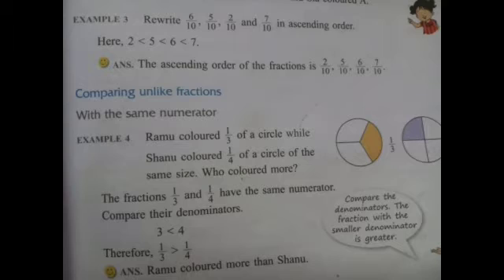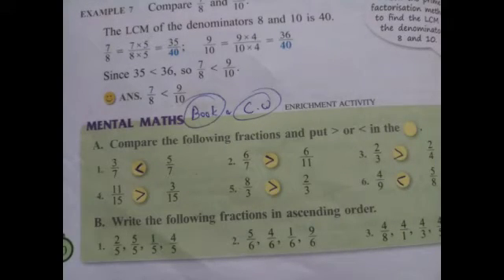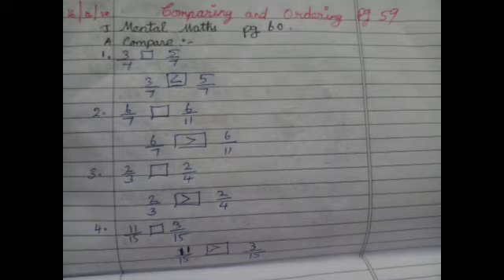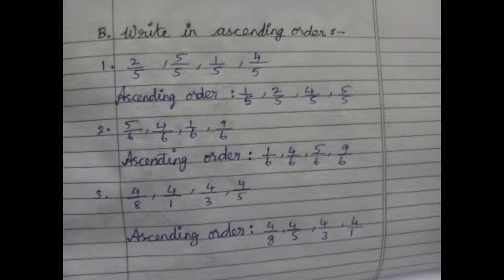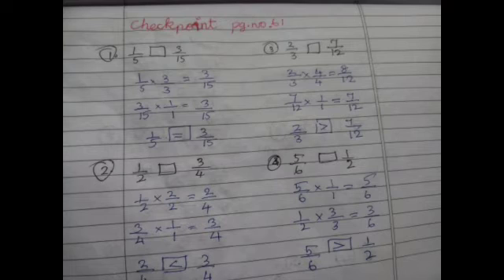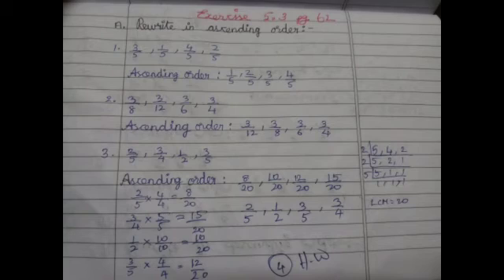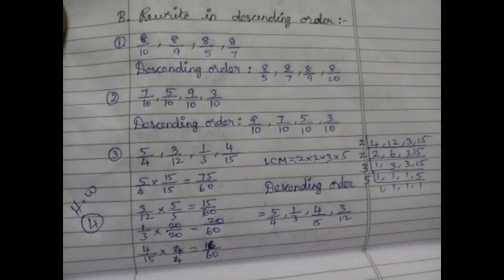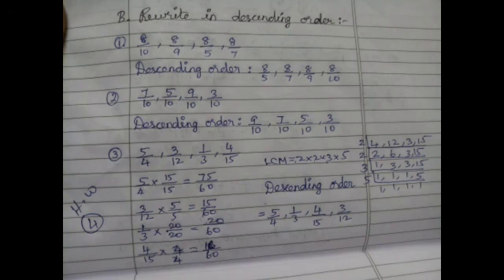V STD MATHS 16 12 2020